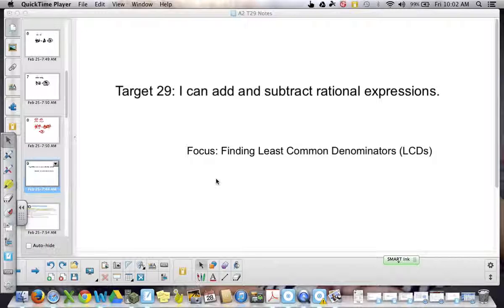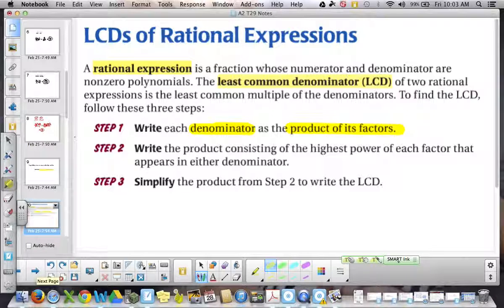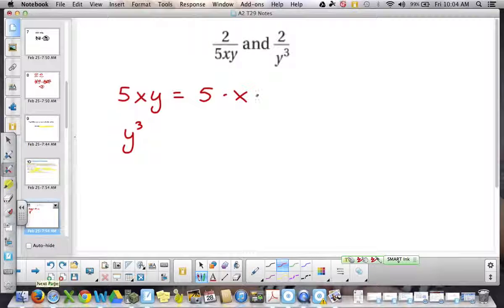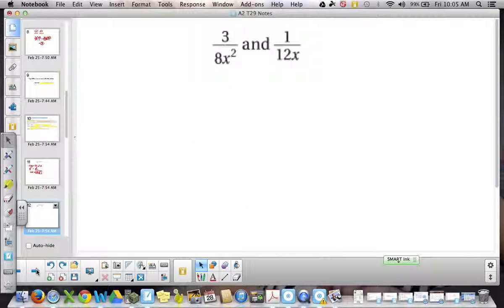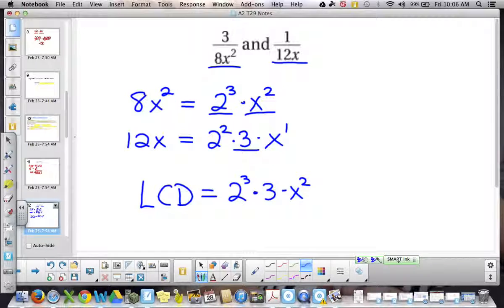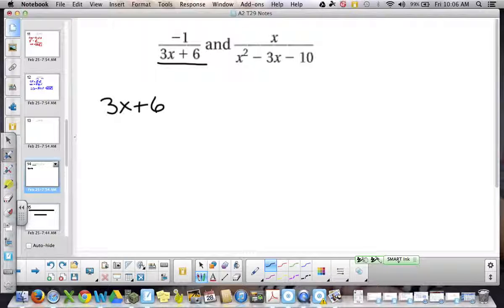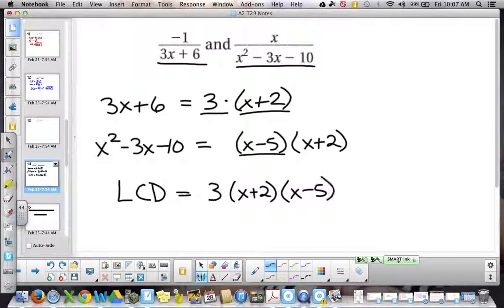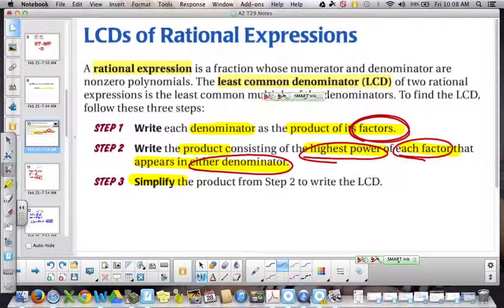T29 2 I can add subtract rational expressions